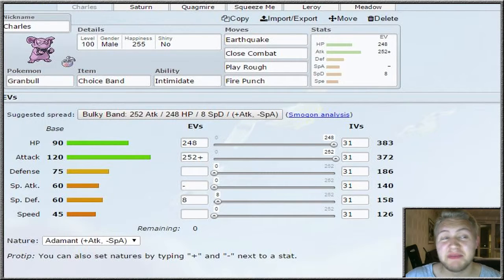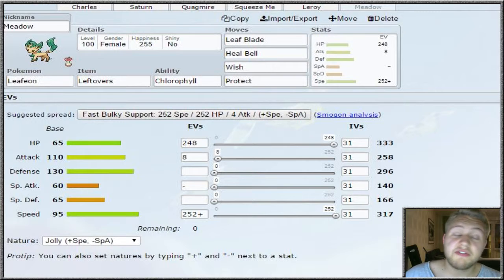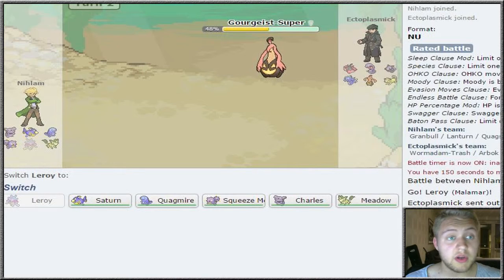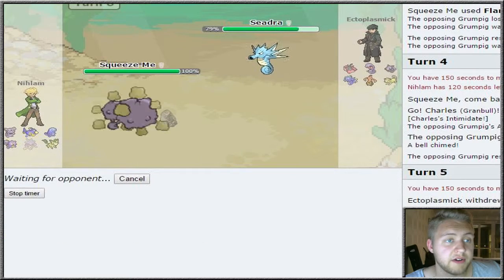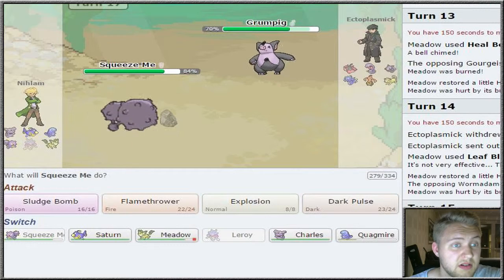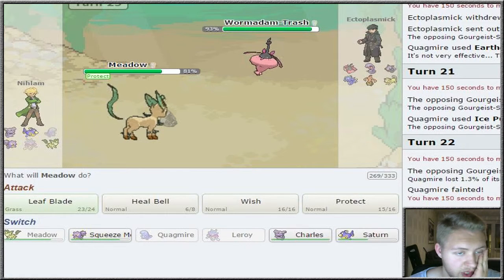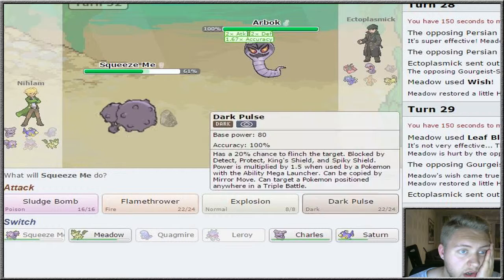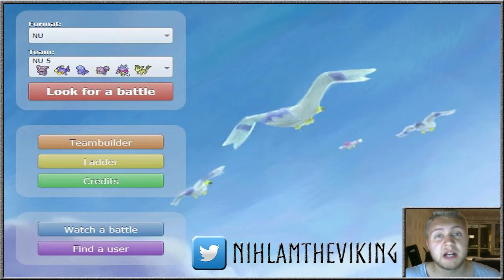Pokémon Showdown #34 - NU Tier: Loving Leafeon!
Another NU team that I've made, trying out Leafeon for the first time. I really enjoy it!!